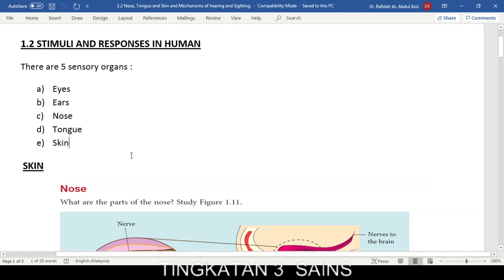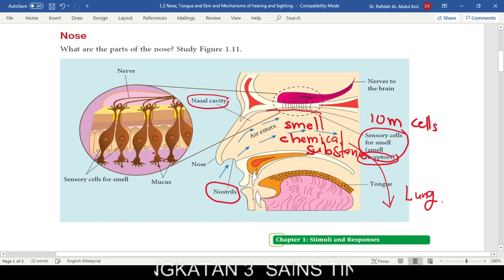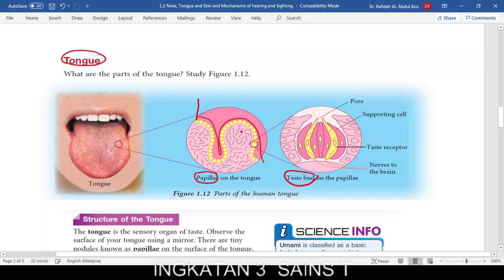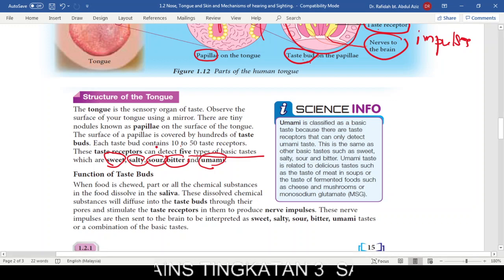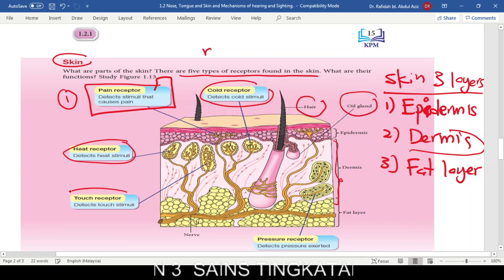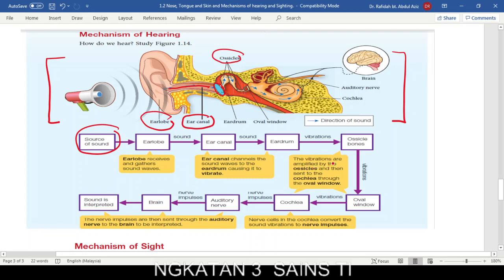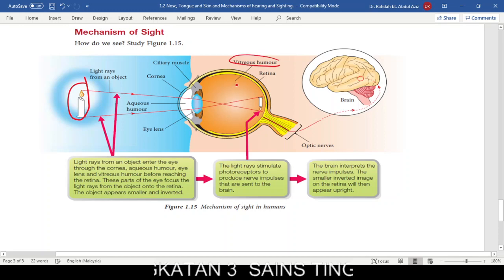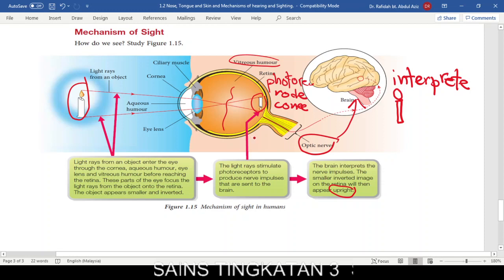1.2 Structure of Nose, Tongue, Skin and Mechanism of Hearing and Sight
PdPR online Science Form 3 by cikgu Nizam